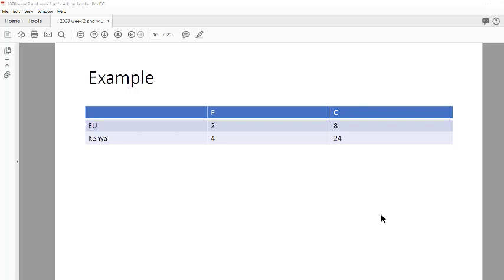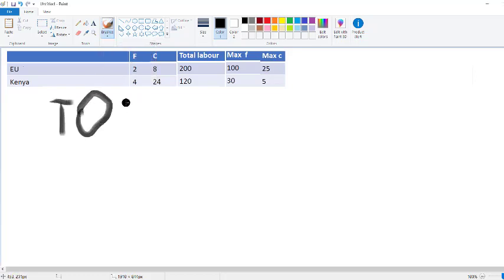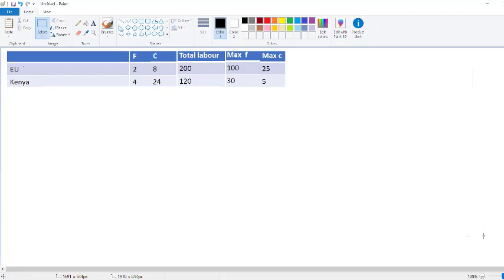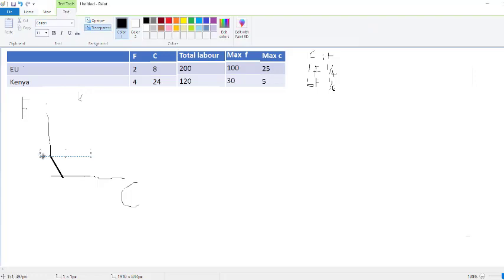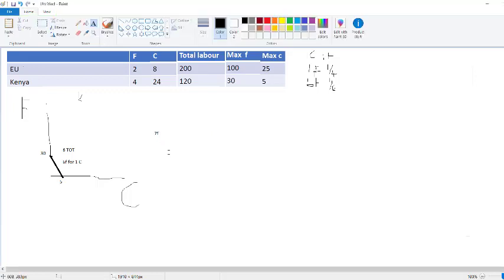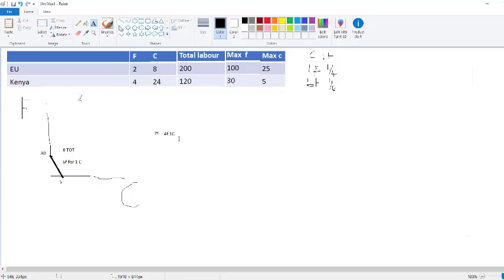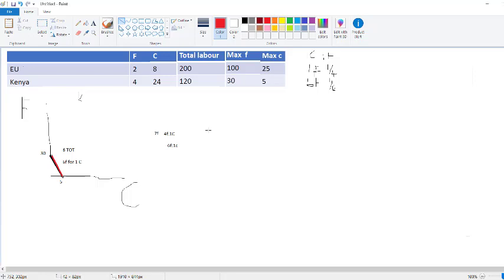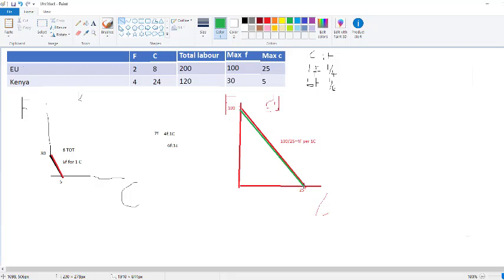ECO735 Topic 02c